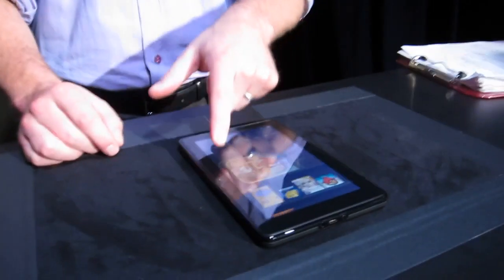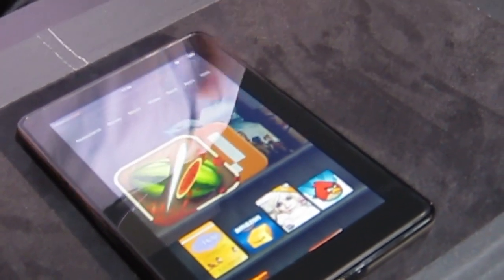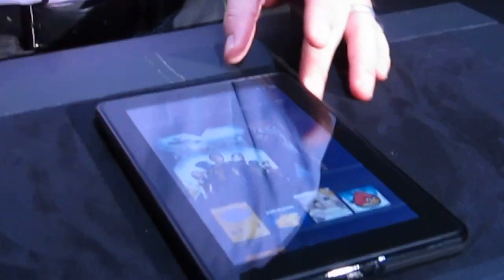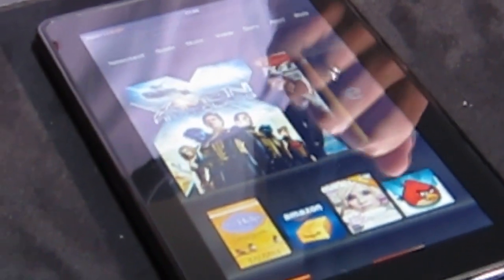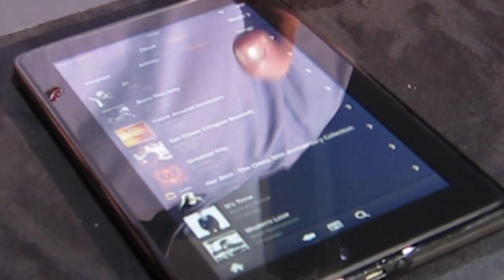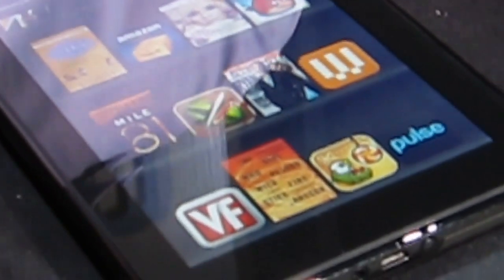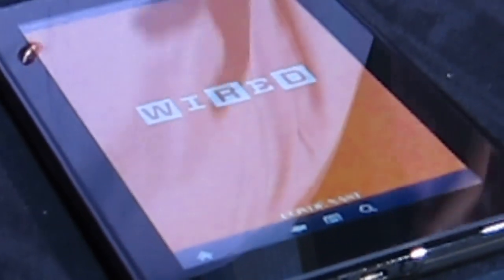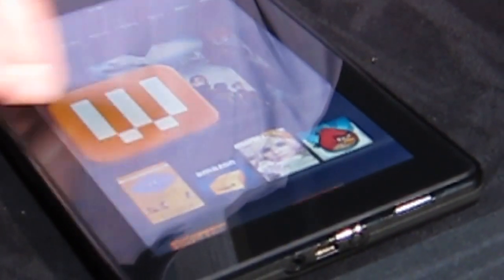Amazon Kindle Fire tablet demo